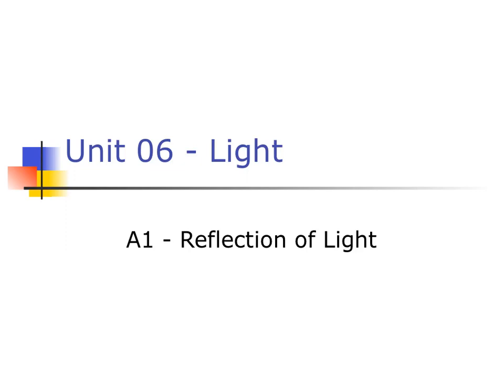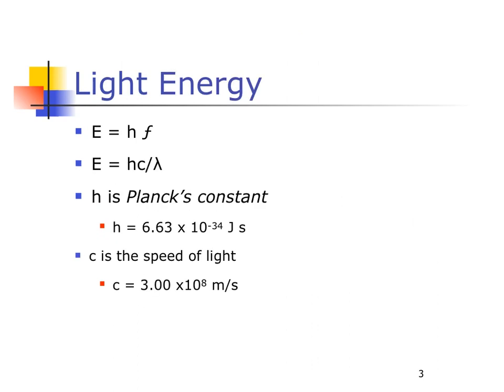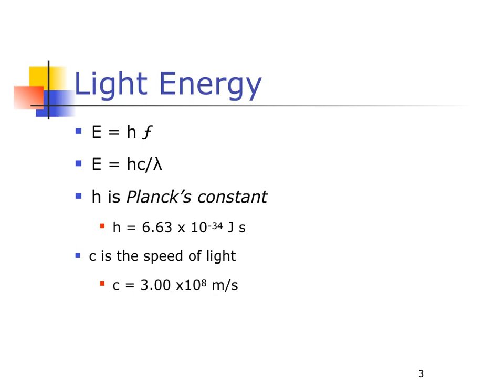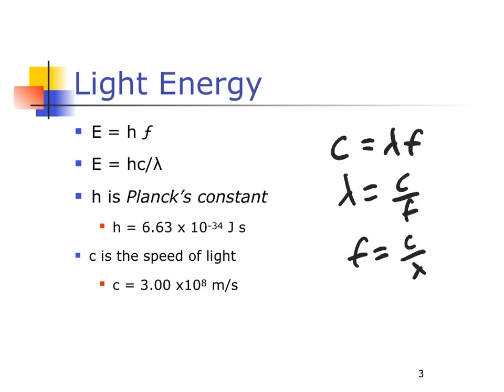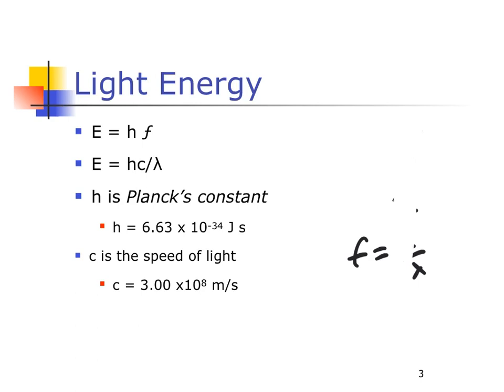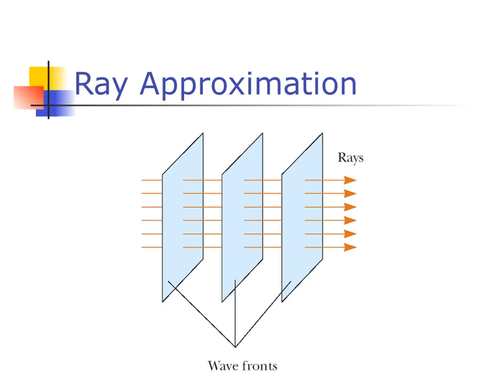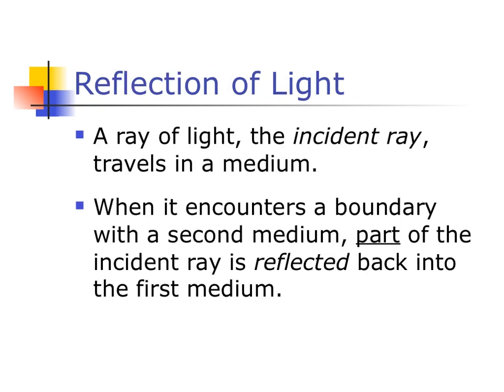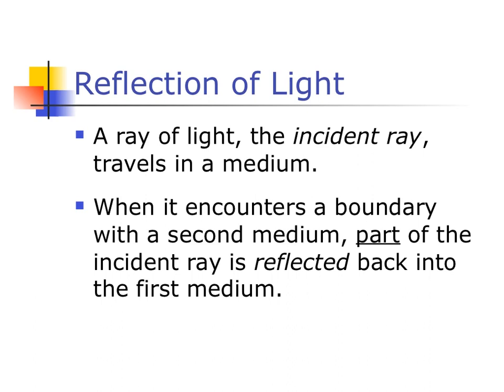Unit 06 - A1 - Reflection